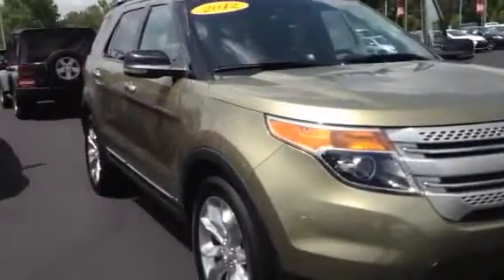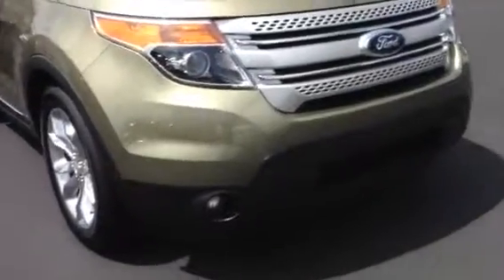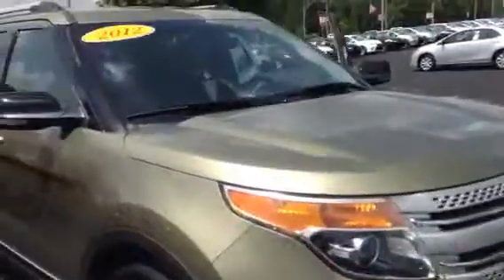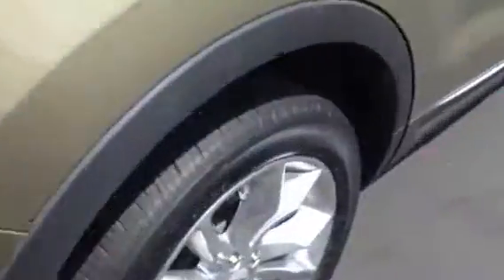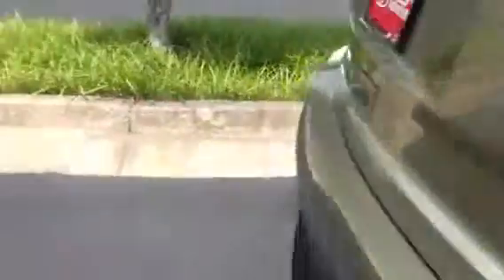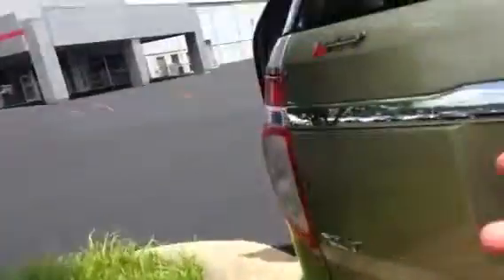Review 2012 Ford Explorer for Mr. Wetherington by Greg